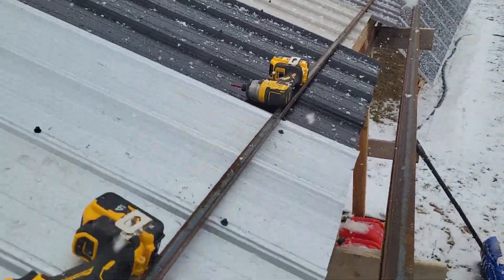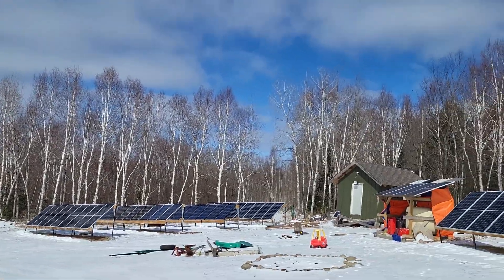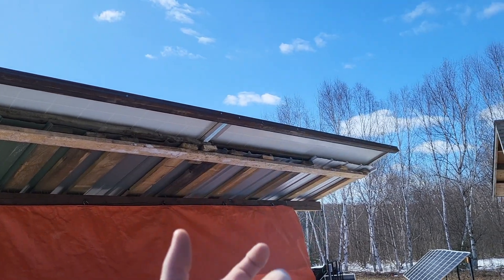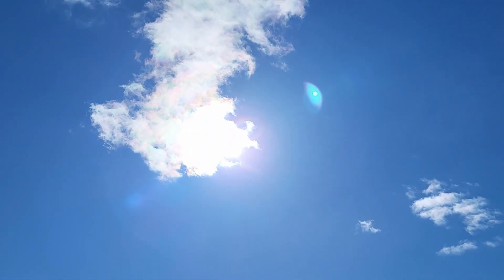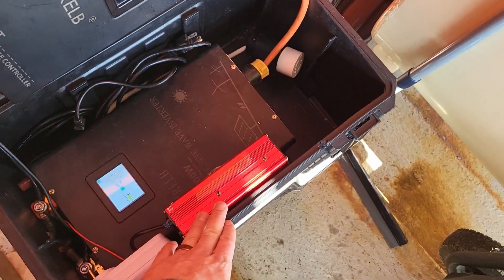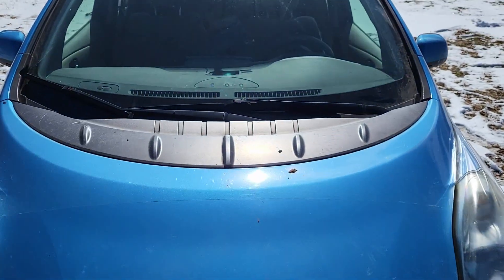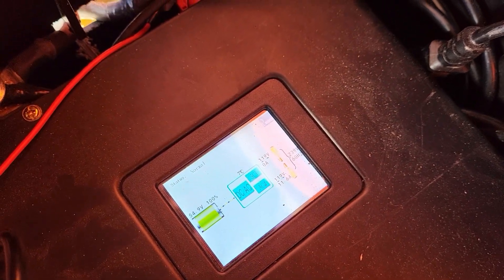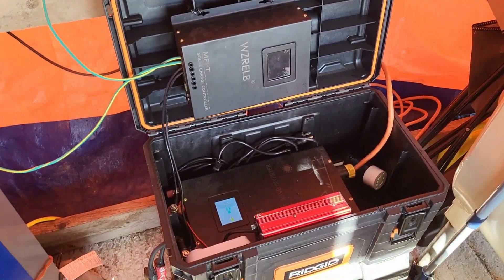Im Building a Solar EV Charging Station